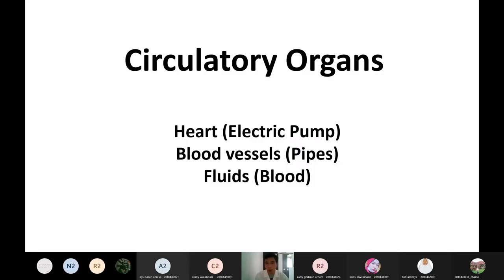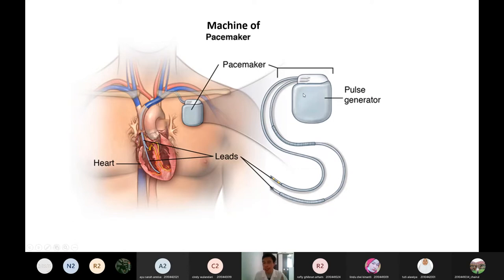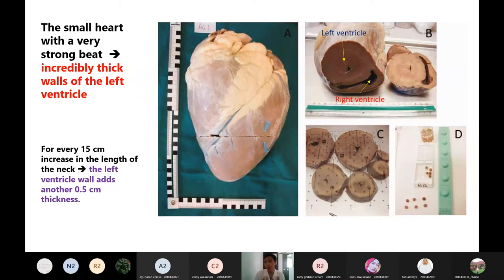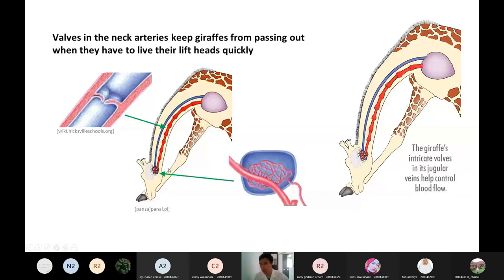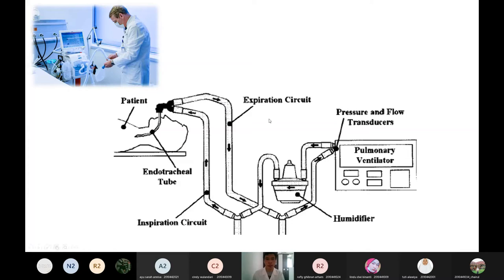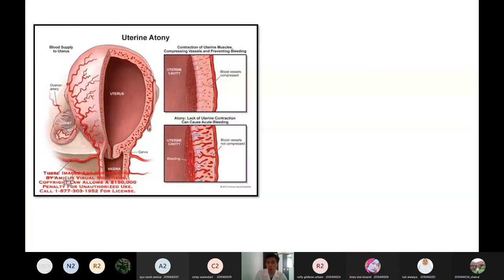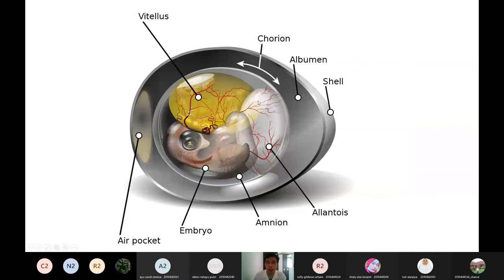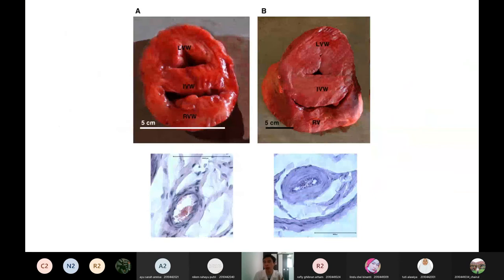Designs of organ systems in animals and Humans (General Biology for Physics, English Class)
Building machines by adopting the organ design of animals